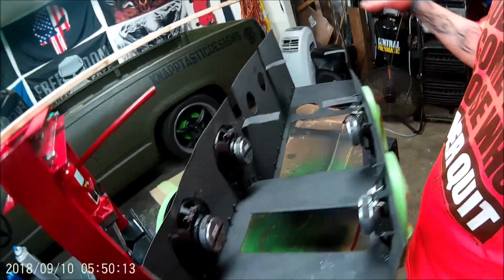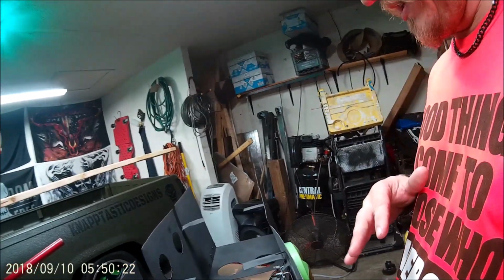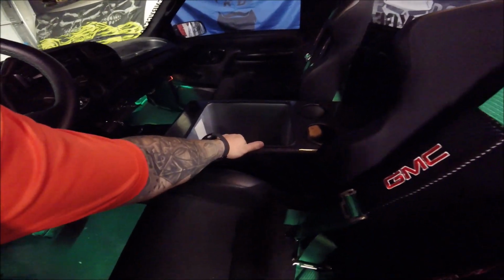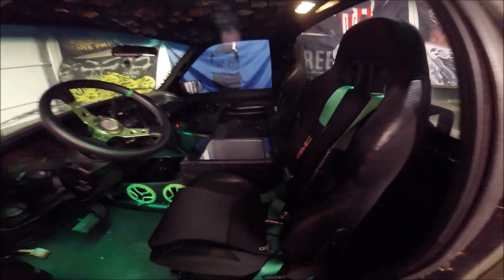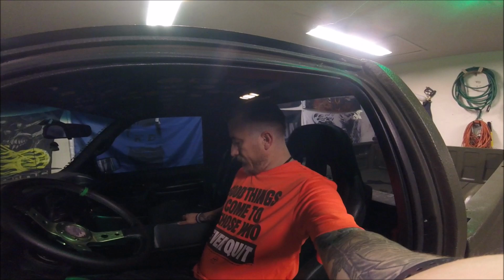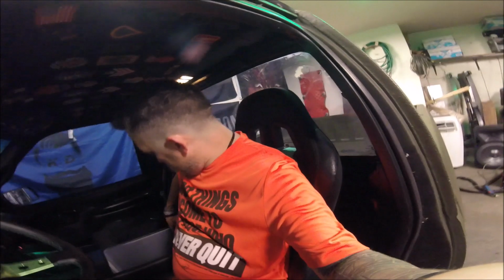Center Console Part 2 of (The General)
4 textured paint and Merch